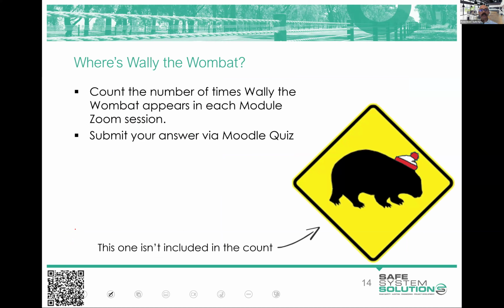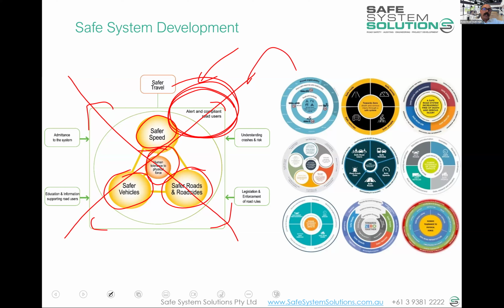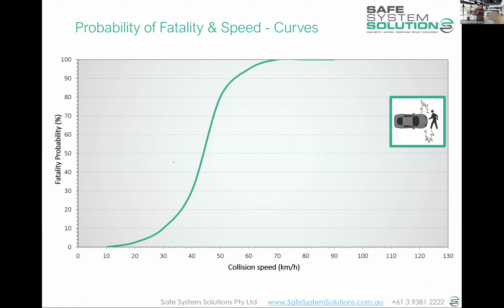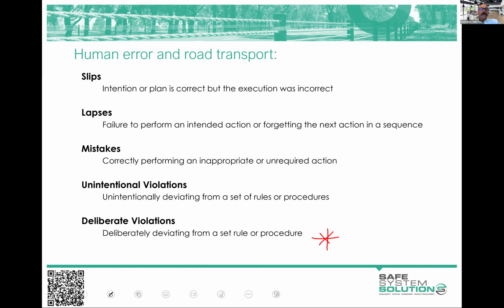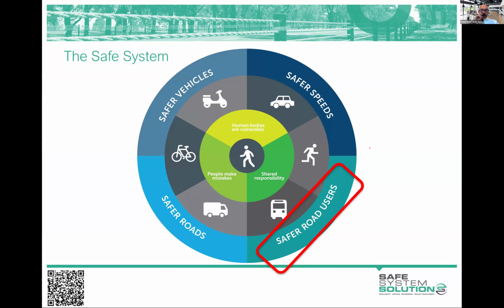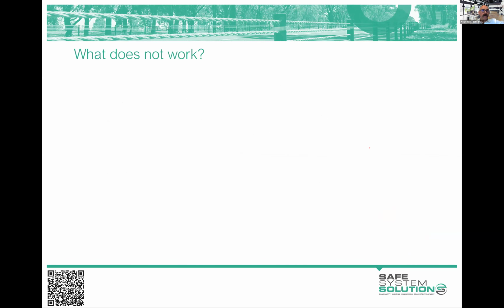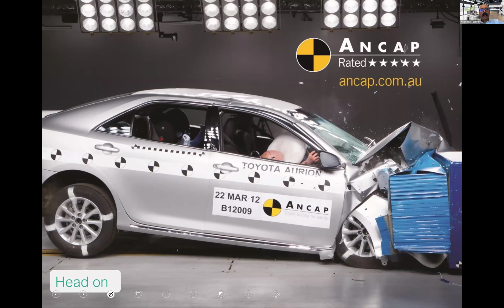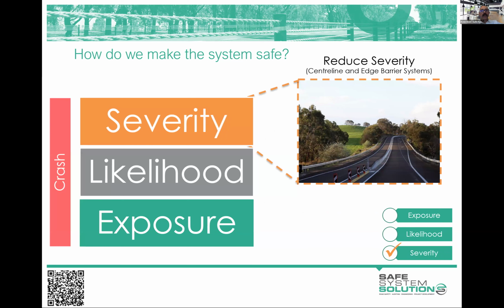Safe System Assessment Feb 2024 - Module 1